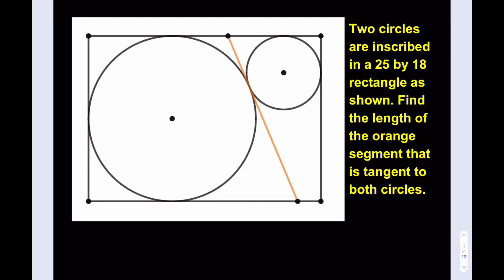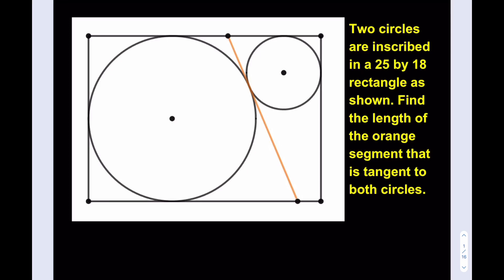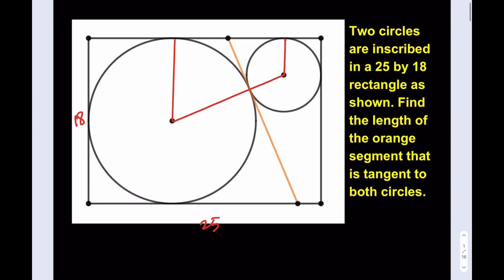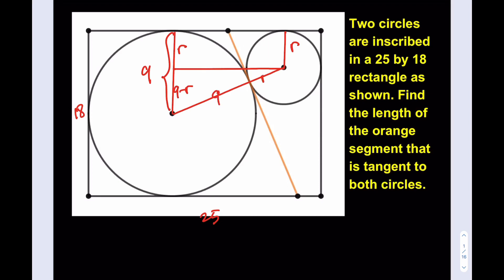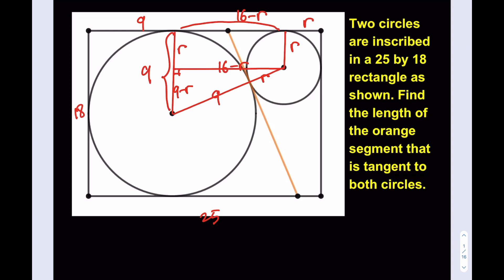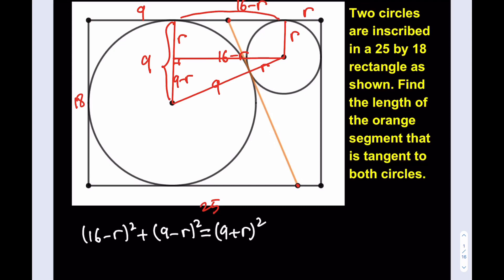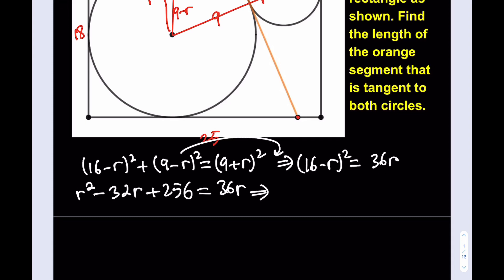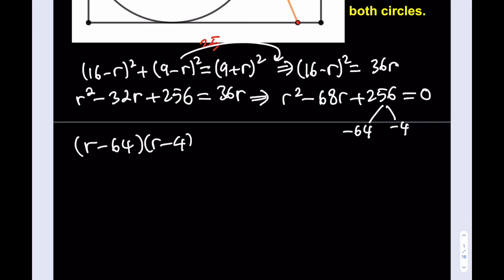Inscribing two circles in a rectangle. A geometry puzzle.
This video is about finding the length of a segment tangent to two circles inscribed in a circle.